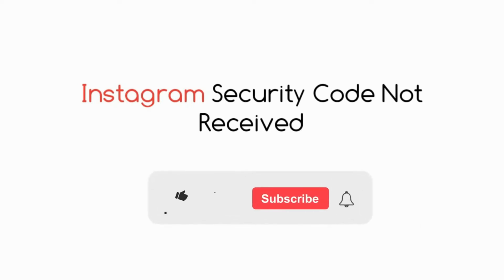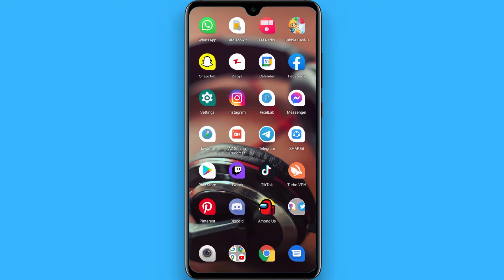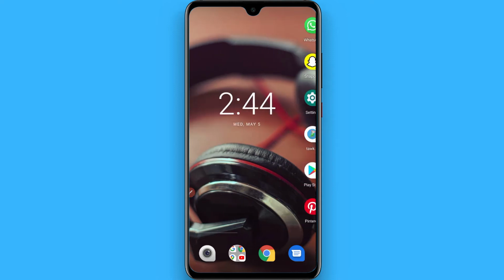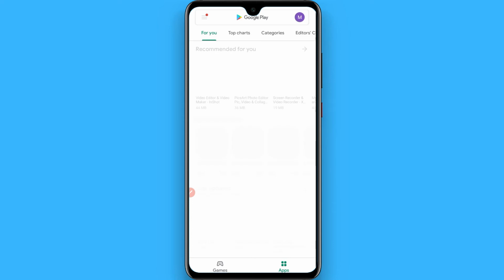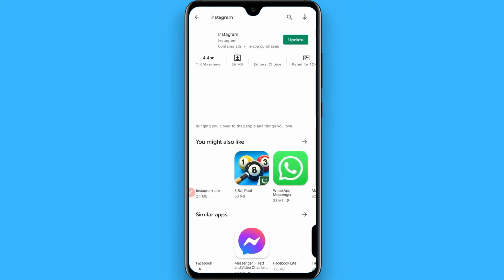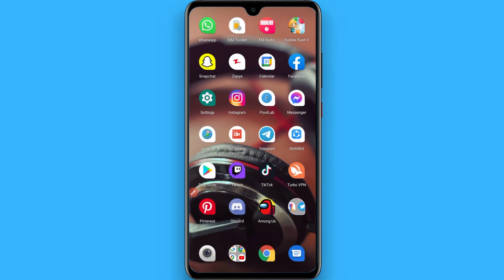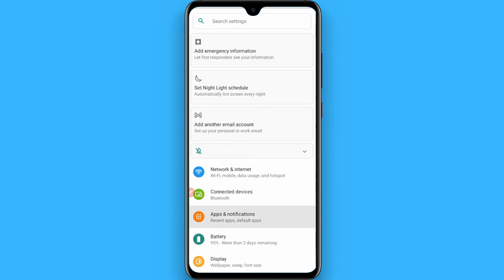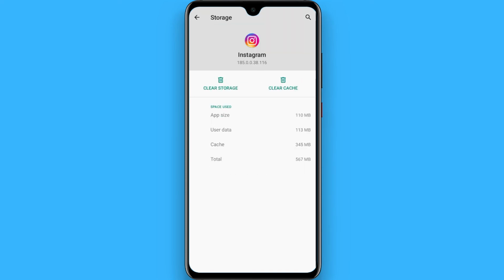How To Fix Instagram Security Code Not Received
Learn How To Fix Instagram Security Code Not Received

In this video I will show you how to Fix Instagram security code not received. This will be a short guide that shows you exactly how to solve Instagram security code not received.

Here's Instagram security code not received solution.